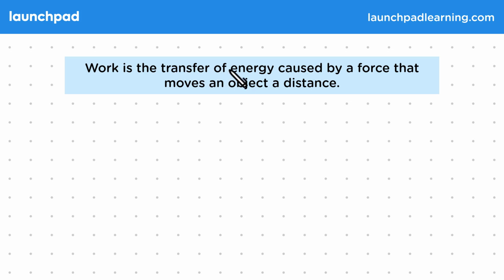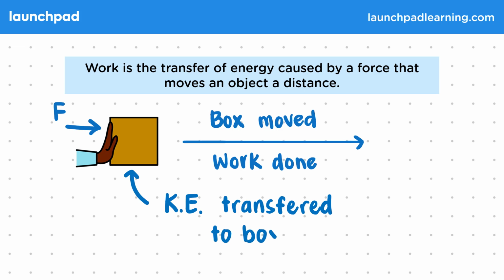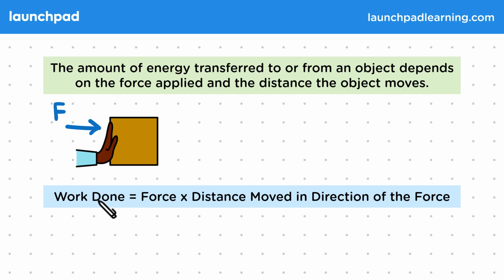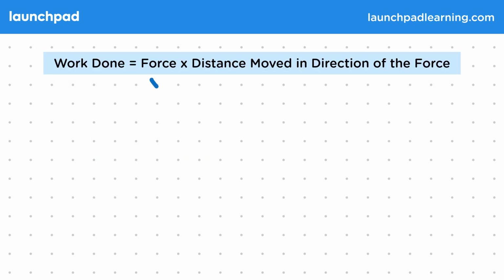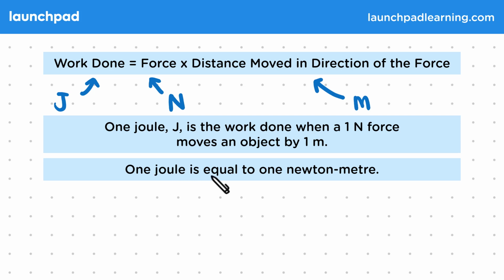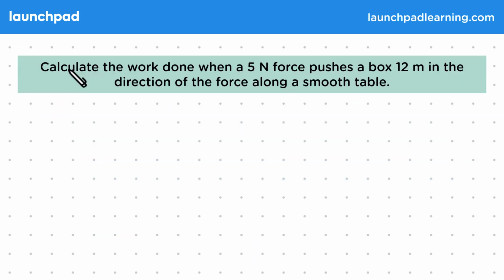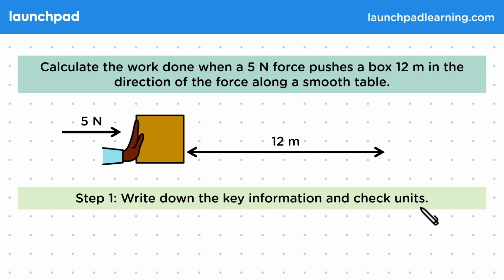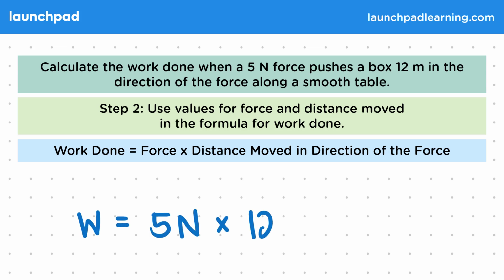Work Done Worked Example - GCSE Physics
🦊 In this GCSE Physics video, we explain that work is the transfer of energy caused by a force moving an object a certain distance, and it can be calculated using the formula: work done = force × distance. For example, when a 5 Newton force pushes a box 12 meters, 60 joules of energy is transferred. The units of work are joules, defined as the amount of energy transferred when a 1 Newton force moves an object by 1 meter.